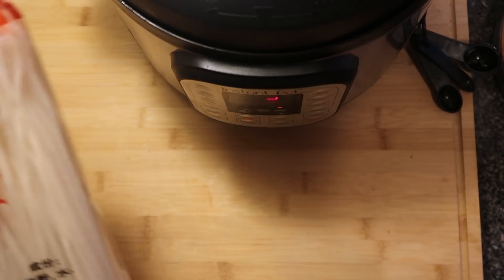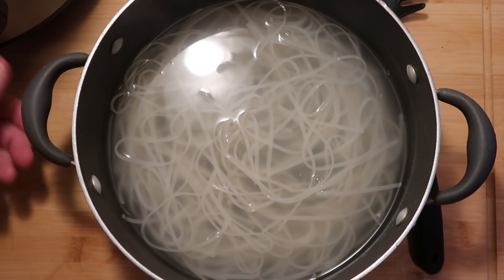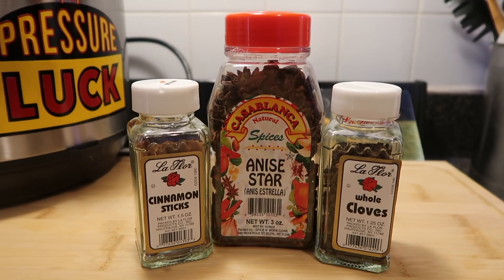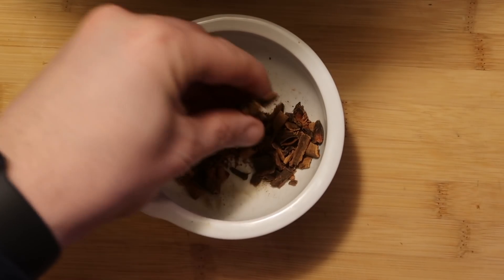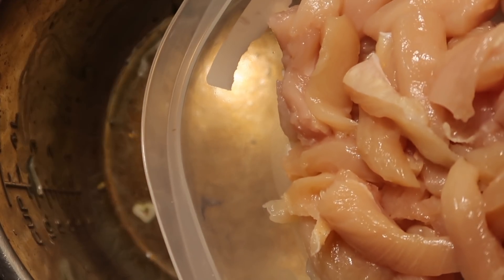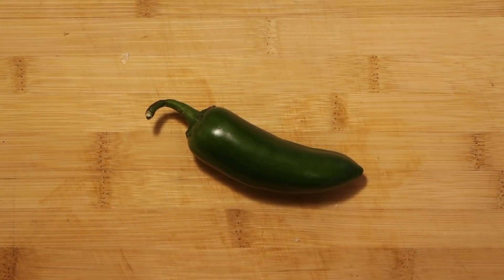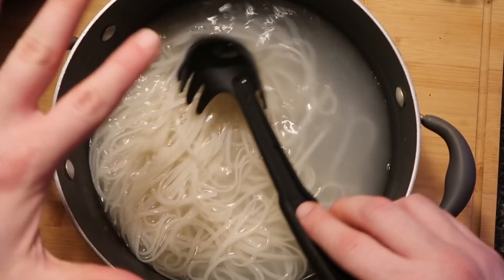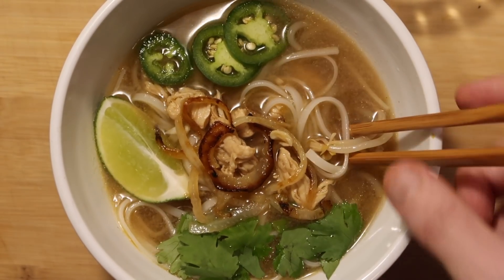Instant Pot Pho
People have been begging me to make a Pho for the Instant Pot. And I have to admit, I put it off for a bit because I was super intimidated to take a stab at it. After all, this Vietnamese treasure of a top-it-yourself noodle soup is one that seems to takes hours to prepare and simmer with steps galore in order to achieve maximum results.

Could this even be DONE in the Instant Pot?

Well, I'll let you in on a little secret. After some serious experimenting to perfect the flavors and Pho experience, YOU CAN!

AND VERY EASILY! AND without finding super rare ingredients! AND in less than 45 minutes from start to bowl!

Now I should state that this method I've come up with is 100% unconventional for cooking a Pho in the traditional sense (much respect to those traditional Pho gurus!), but if you put my version in front of someone when prepared, I would wager they would think you spent all day making the broth - THAT'S how good, rich and deep this Pho is!

And buy at these links below for GREAT prices!:

Instant Pot Ultra
IP DUO Plus 60
IP Smart (Bluetooth)